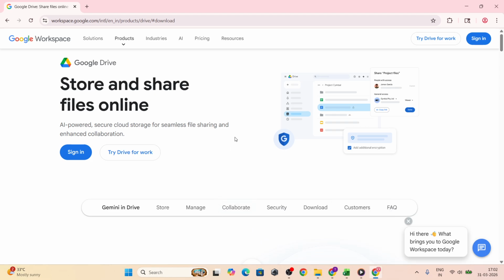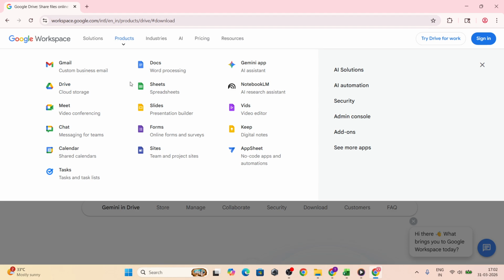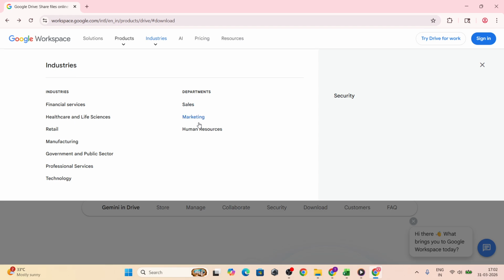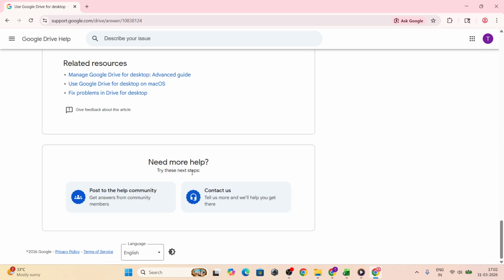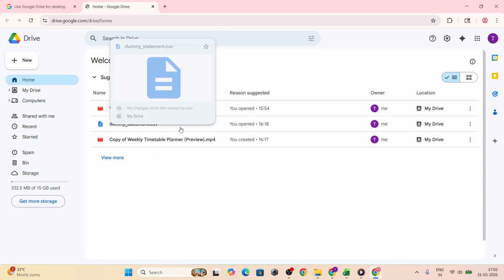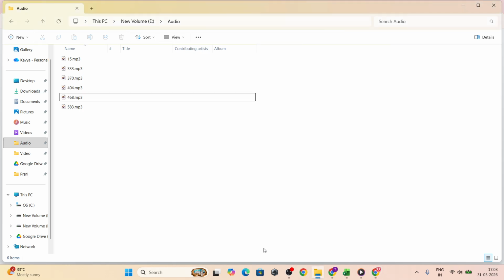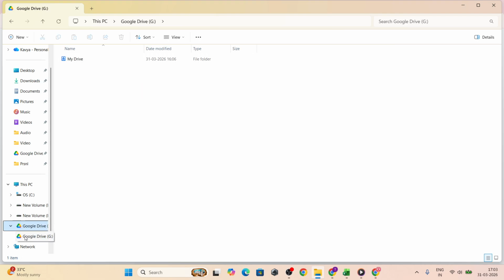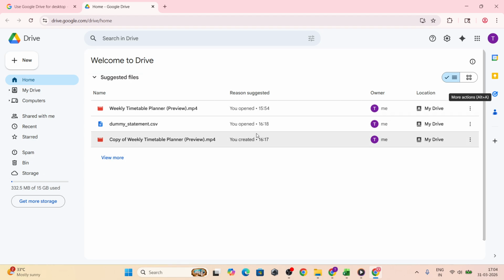How To Update Google Drive For Desktop (Step By Step)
In this tutorial, you will learn how to update Google Drive for Desktop on Windows 10, Windows 11, and Mac. Keeping your Google Drive app updated is essential for cloud storage performance and file synchronization.